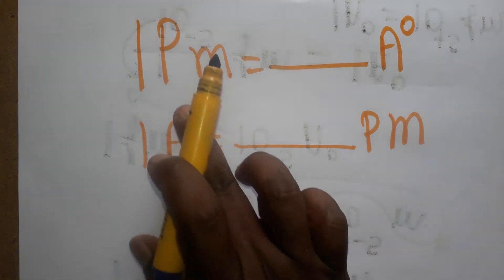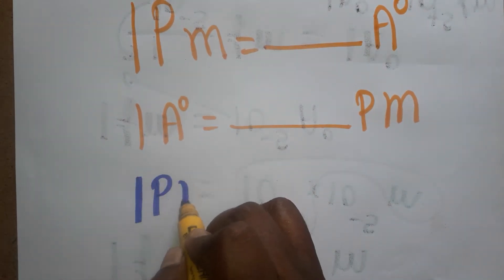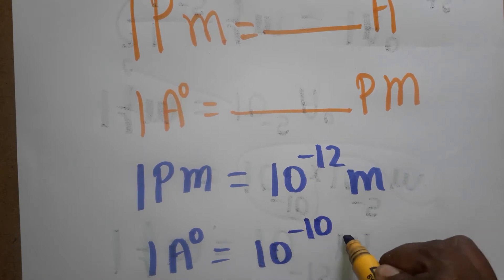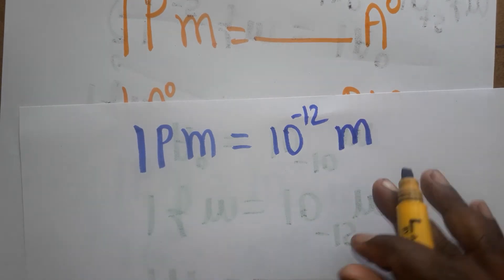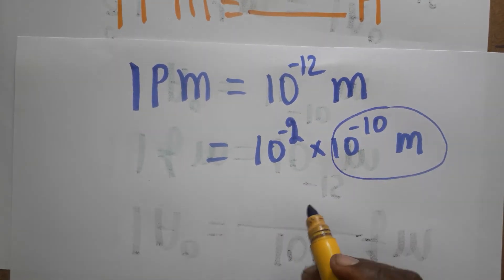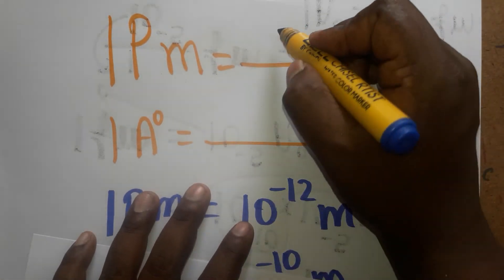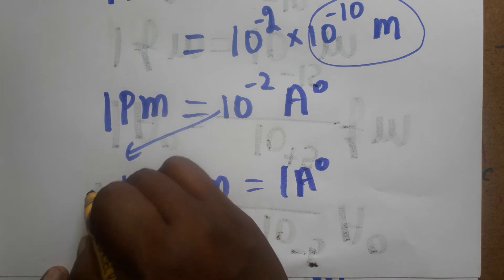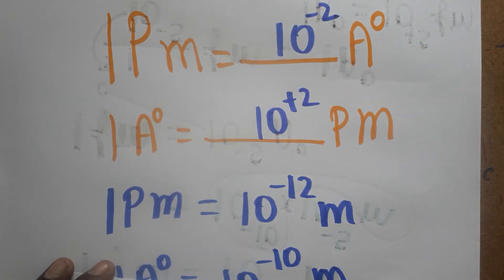pecometer to angstrom, angstrom to picometer